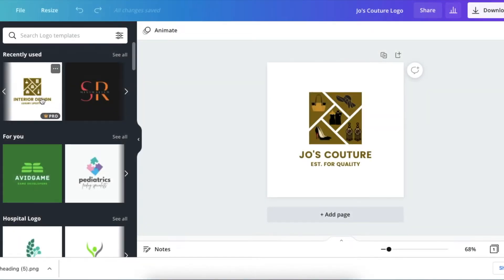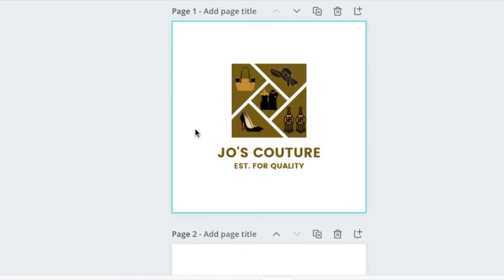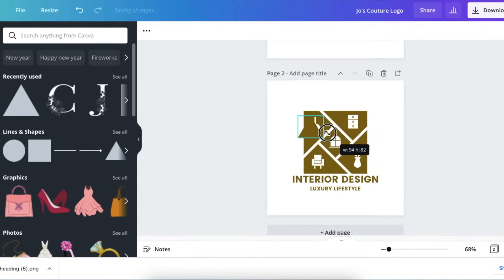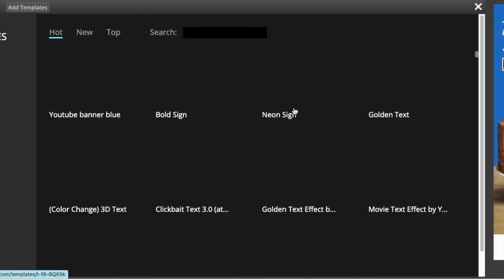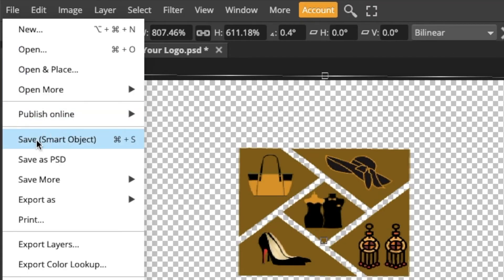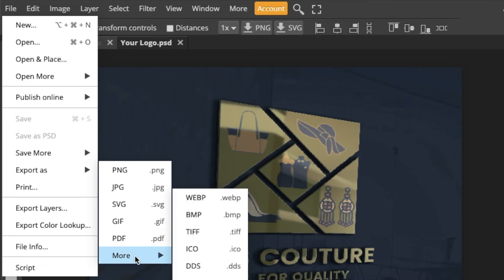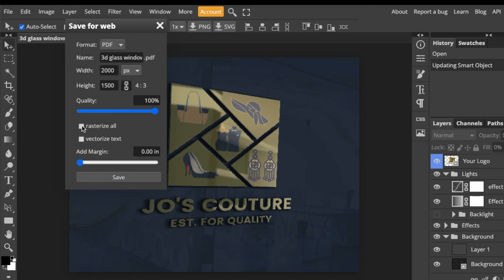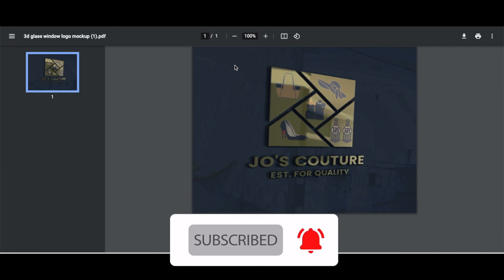Create an Icon 3D logo on Canva - Download on PHOTOPEA as PDF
Join me as we create an icon 3D logo on Canva in 2 minutes, and convert it to 3D on Photopea for another 2 minutes using a PSD Template mockup on Photopea.

✅  To remove picture background for free: remove.bg/

The website we use for Mockups & other cool resources: freepik.com

Attributes:
Konrad OldMoney